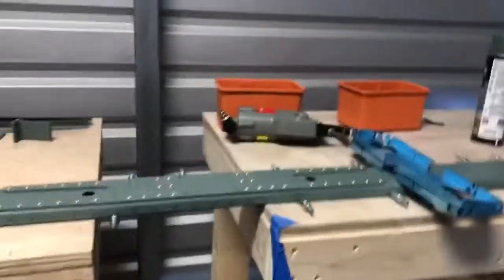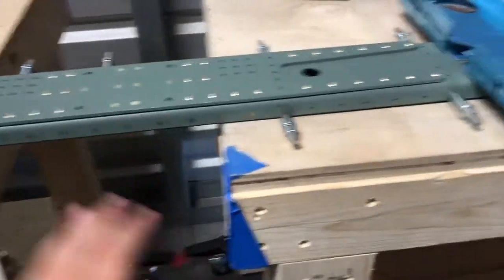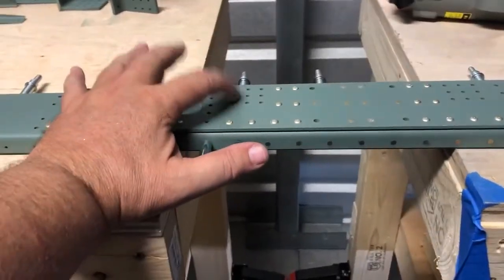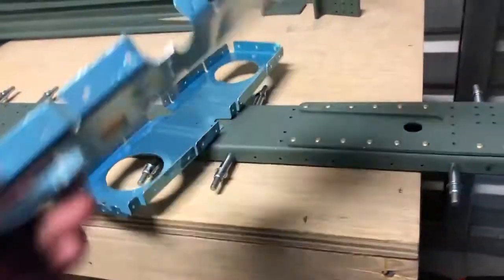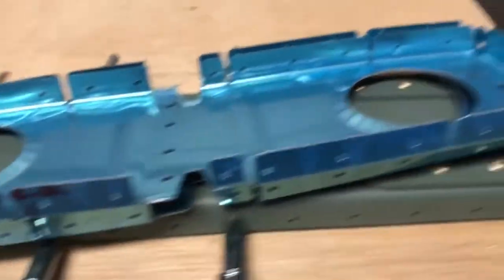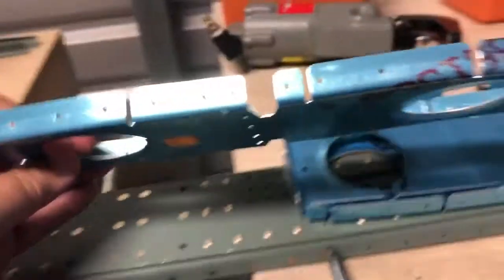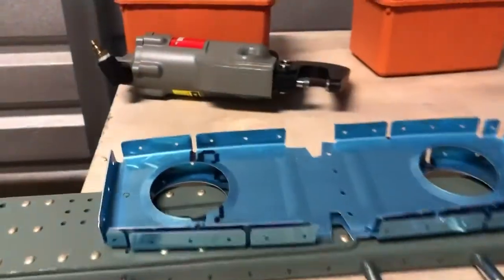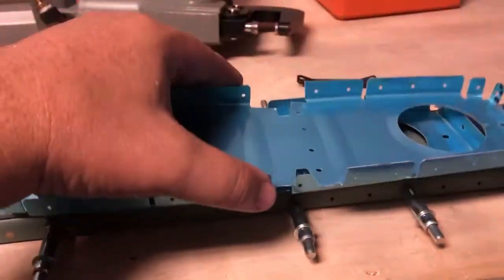8-6 Riveting the Spar Doubler and Cutting the Rib Flanges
I was also able to start modifying the Rib Flanges per the instructions. I am sure this will all come together in the next few steps, but I did some cutting, per the instructions. I must have faith that Vans has everything under control.